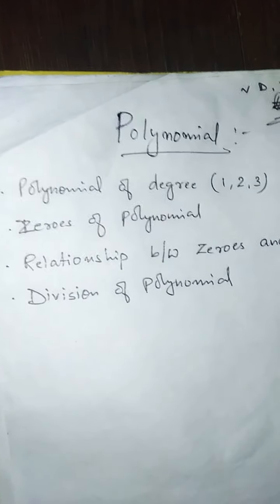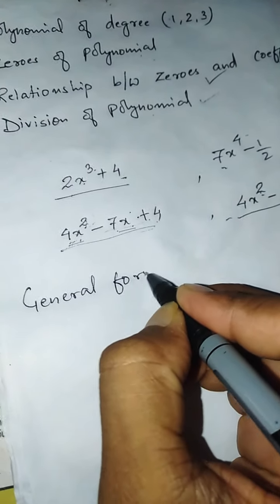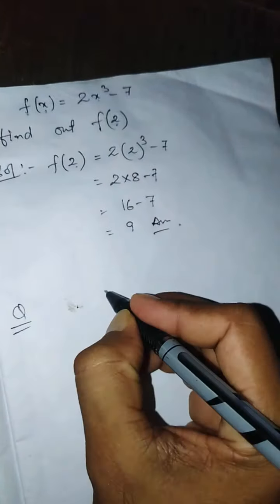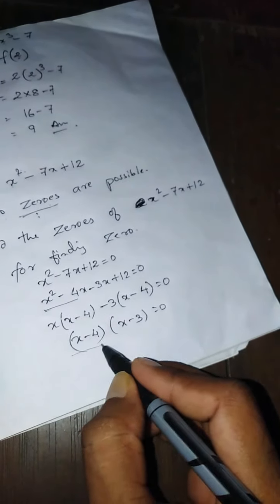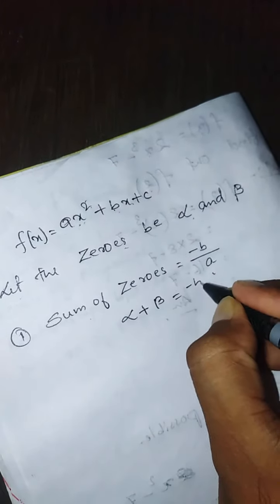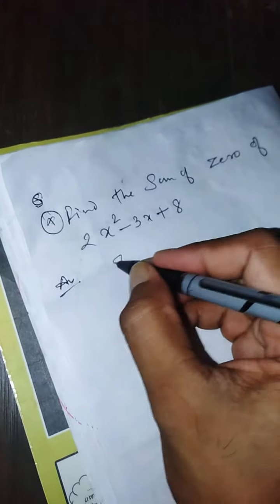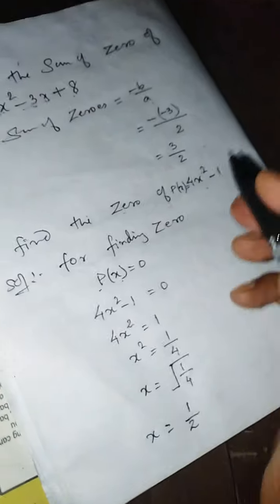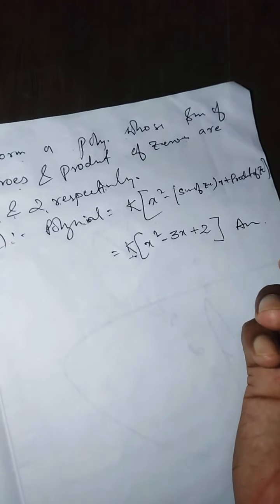Polynomial(x) basics.1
1. Chapter Polynomial (cbse)  ..basics